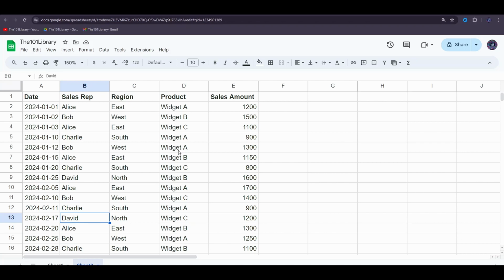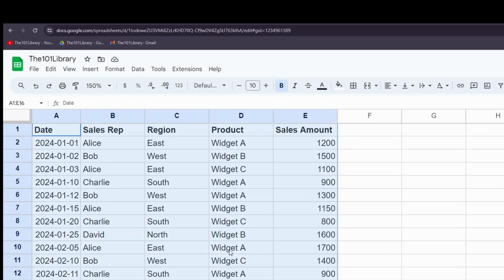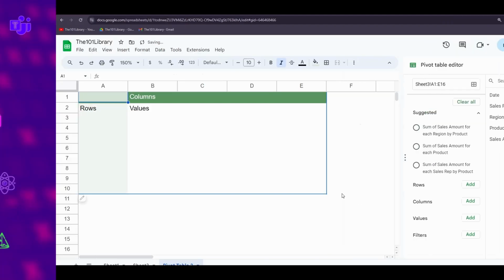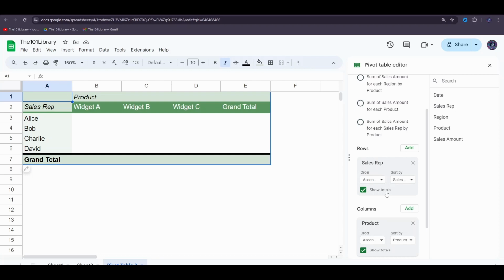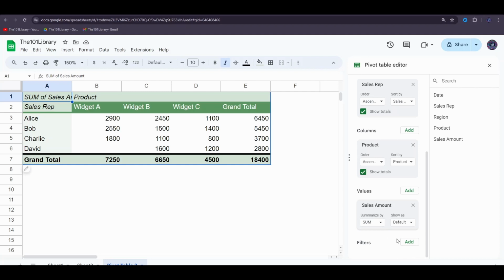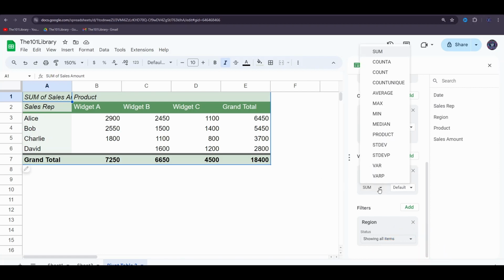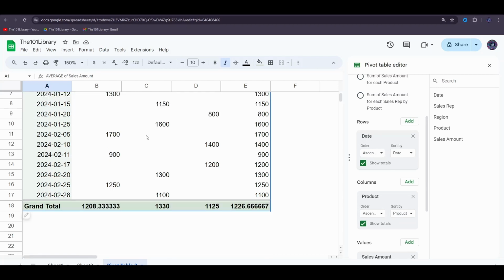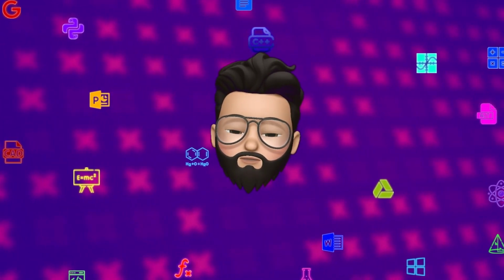PIVOT TABLES in Google Sheets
Welcome to The 101 Library! In this video, we dive deep into one of the most powerful features of Google Sheets – pivot tables. Whether you're a beginner or looking to refine your data analysis skills, this tutorial will guide you through the essentials and advanced tips for mastering pivot tables.
Chapters:
0:00 - Introduction
0:39 - How to Create a Pivot Table
1:53 - How to Use Pivot Tables
2:54 - How to Use Filters
3:27 - Additional Features and Tips:

Changing Values from Sum to Average
Sorting Values by Date
Changing Time Interval
Formatting Table Appearance, Font, Number Format, and More
In this video, we'll cover:

Step-by-step instructions on creating a pivot table from scratch.
Tips and tricks on how to effectively use pivot tables to summarize and analyze your data.
How to apply filters to your pivot tables to focus on specific data subsets.
Advanced features including changing aggregation functions, sorting data by date, adjusting time intervals, and formatting your pivot table for better readability.